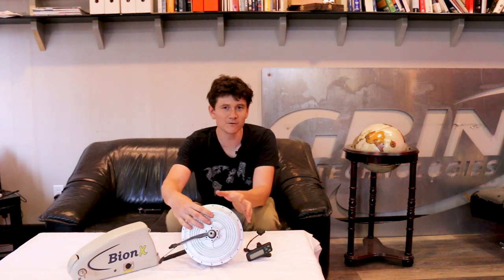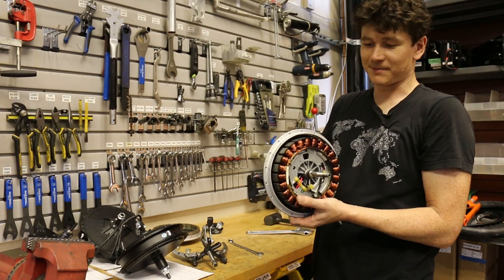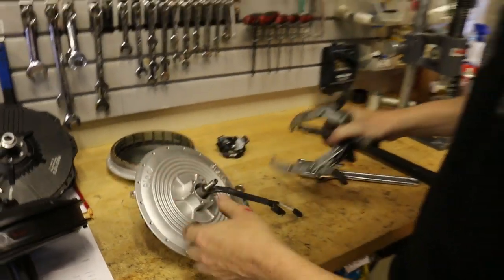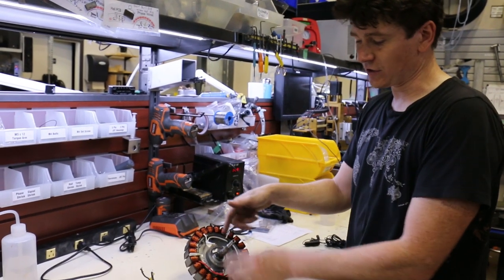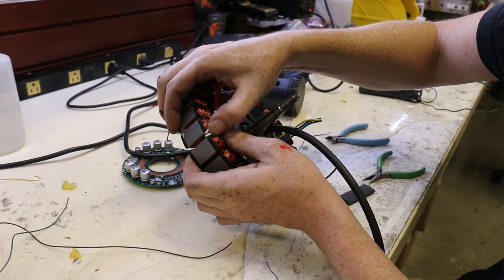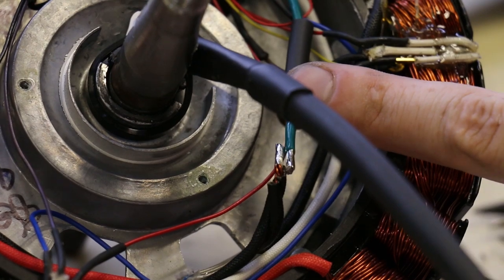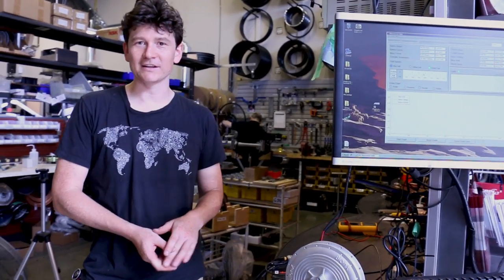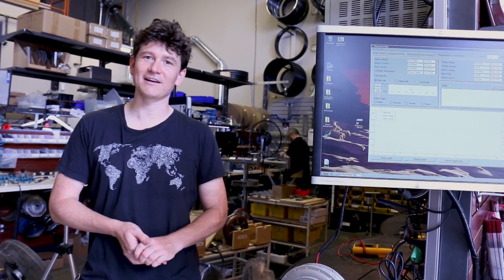How to Salvage / Hack a BionX Hub Motor for External Controller and 3rd Party Batteries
In this video we demonstrate how you can remove the guts from a BionX PL350 hub hub motor and wire it up to use an external motor controller, allowing the use of any battery pack and any liberating it from the proprietary and discontinued BionX controls.

As you'll see from watching this clip, it's a fairly long and complex job which is only suitable for the more hardcore DIYer.  We never worked with BionX kits ourselves and were recently gifted this motor from a customer after his BionX battery wore out and he switched over to a Grin system.  It was our first time working on a BionX this way and we decided to film and document the process of converting it over to open standards so that others could see what the process entails!

If you are curious to see about how much power you could get from a BionX motor with an external controller and Statorade, we have the PL350 on our motor simulator